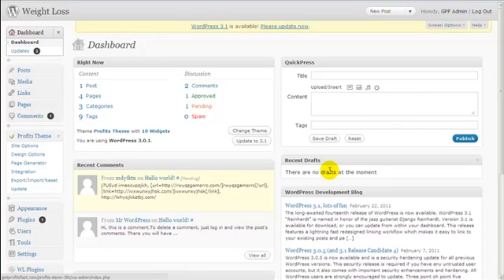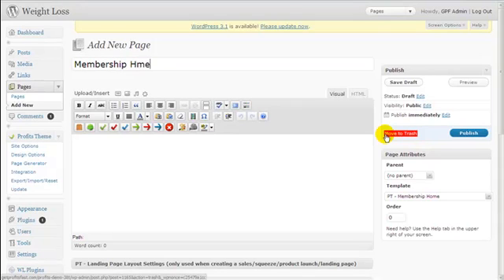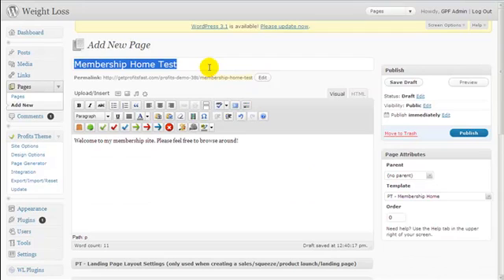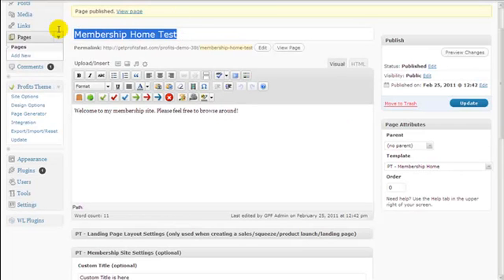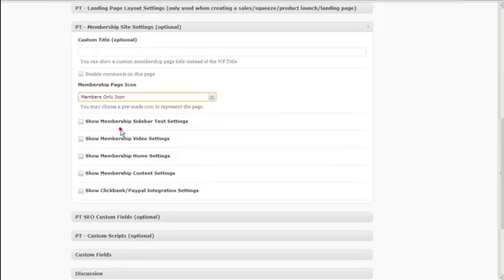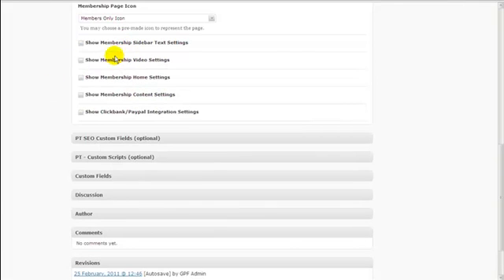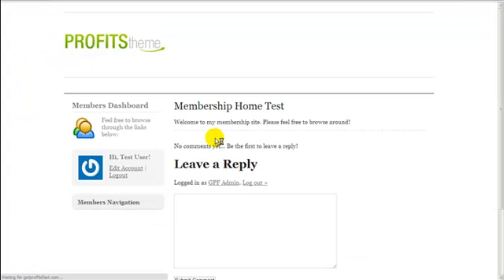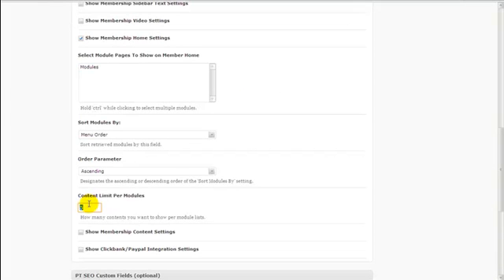WordPress Profits Theme Creating Membership Pages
The purpose of this video is to show you how to create a fully working membership site using Profits Theme. However, you may also use this information to deliver your one-time product to your customers. This way you can safely deliver all the product contents because your product will be protected from unauthorized access.